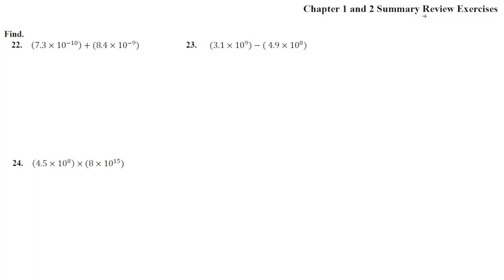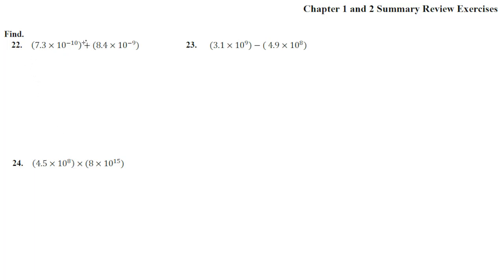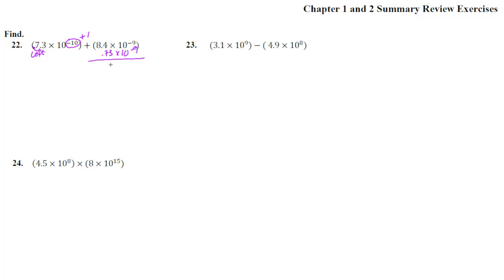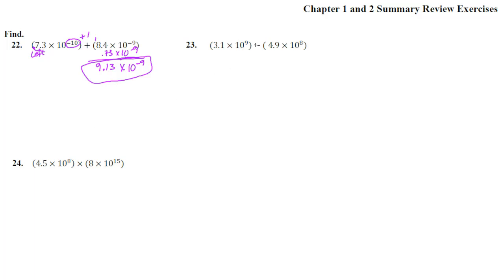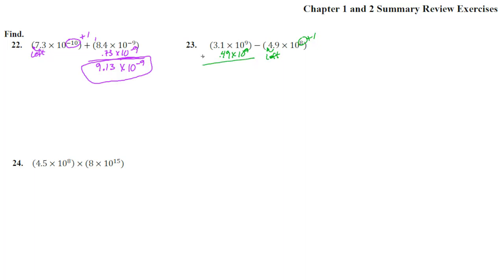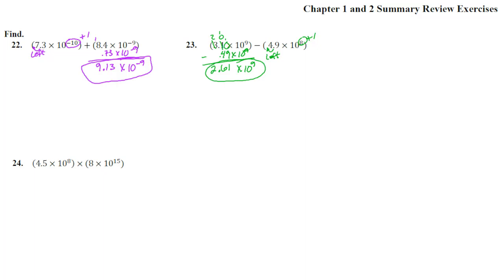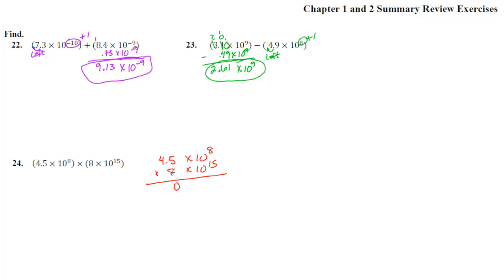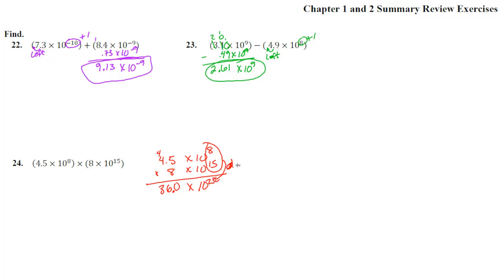100A 1 and 2 Review Solutions 22-24